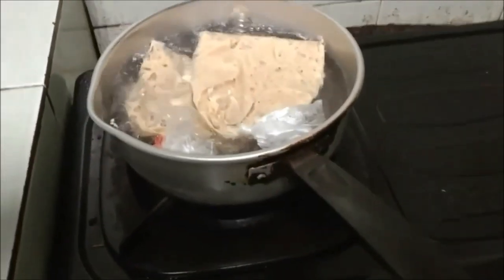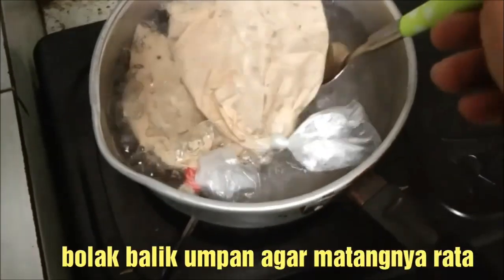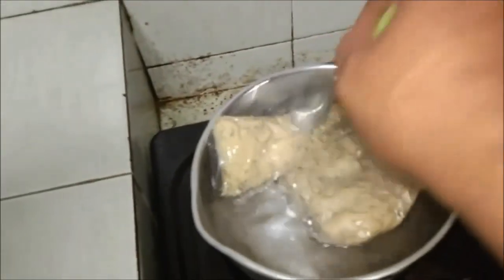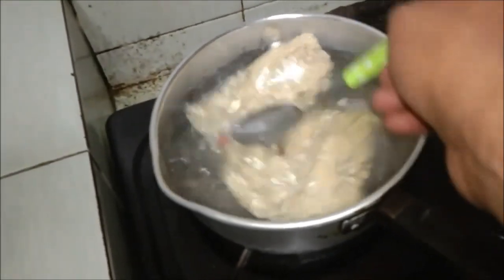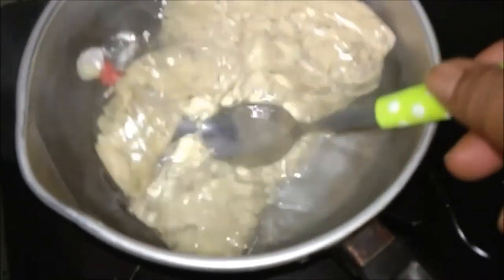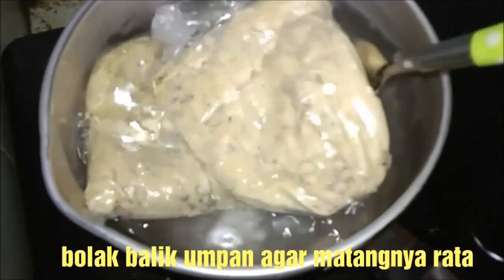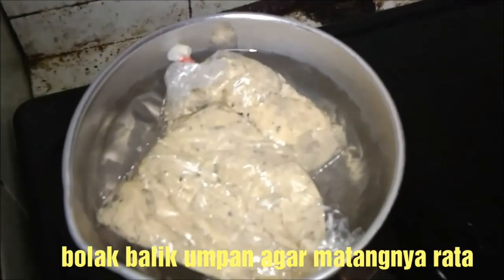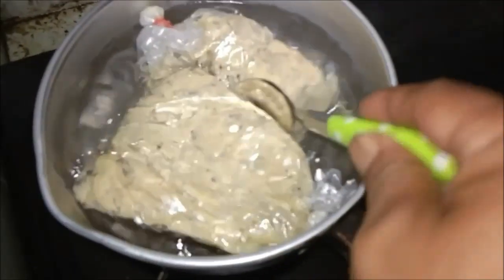Cara Merebus Umpan Pancing Yang benar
lihat Cara Merebus umpan Pancing yang benar